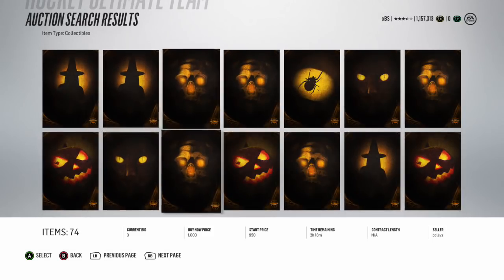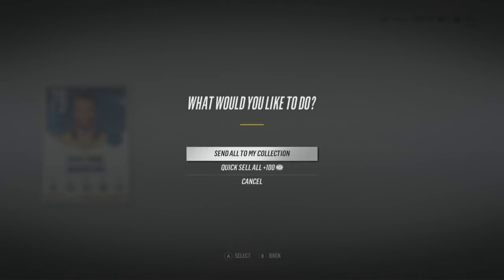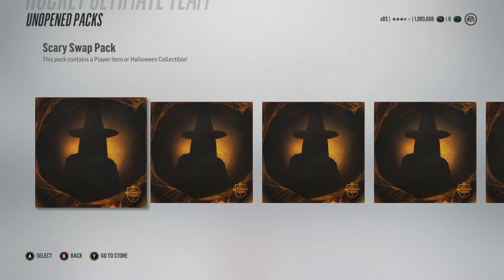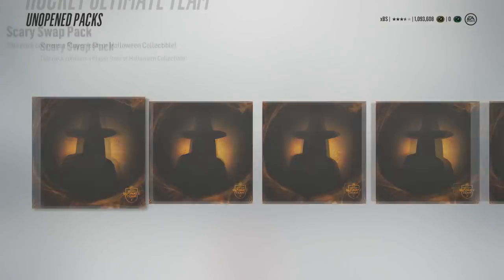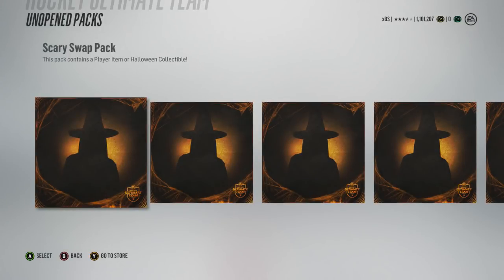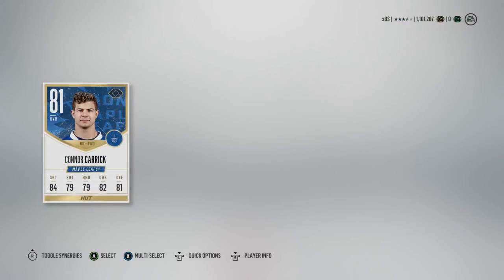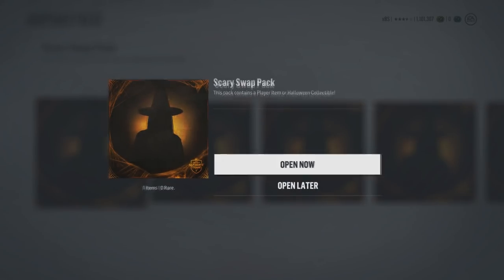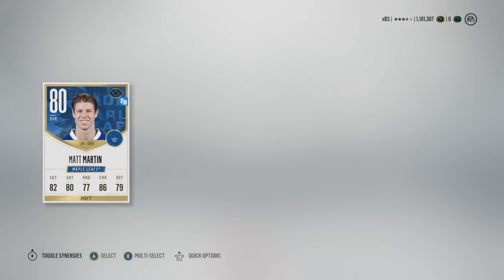NHL 18 HUT Pack Opening | 100+ Halloween Collectible Packs "Scary Swap Set" Experiment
With 50 Halloween collectibles, we find out whats inside over 100 packs of these Scary Swap sets.
What I feature on my channel:
Do you want to see me tackle competitive seasons and watch me play against top players?:
Channel/Personal Info:
My actual name: Brian (who saw that coming?!)
Gamertag: Brianstormed
Currently Located: Boston, MA, USA

Equipment:
Console: XB1 (though I do PS4 giveaways with the help of EA!)
Microphone: Audio-Technica AT2020USBi
Headset: Astro A40s (Smexy Neon Orange)
Capture Card: Elgato HD60

HUT Related:
Team Name: Brianstormed
Home Jersey: Blue Noridques (Avalanche) jersey
Away Jersey: I don't know, check back later and maybe I'll remember.
Camera: Classic